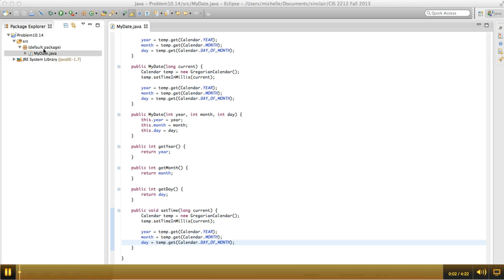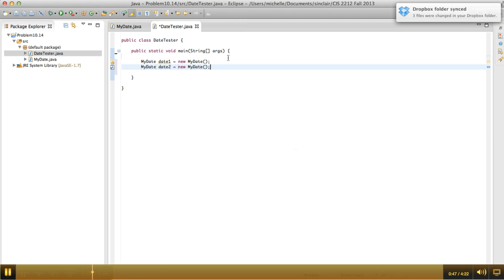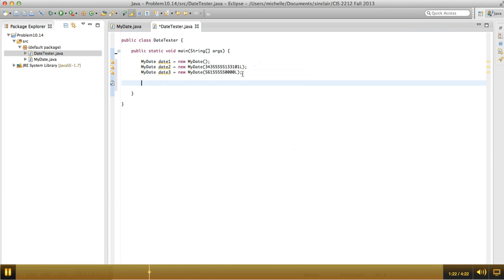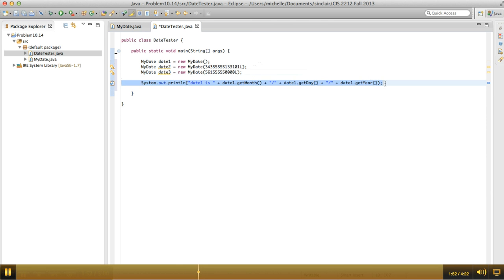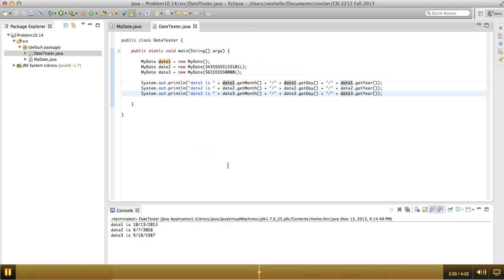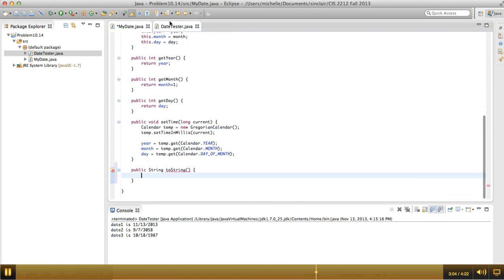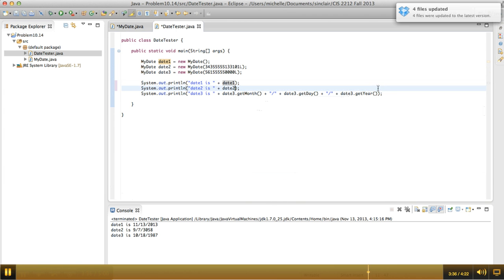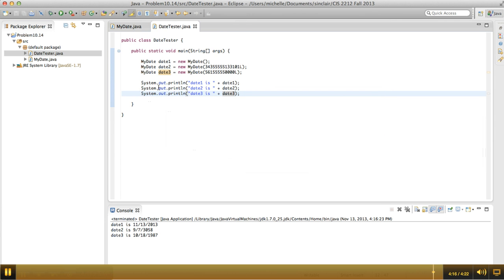CIS 2212 CompletingProblem10 14 part2